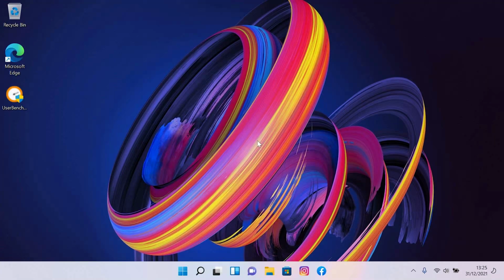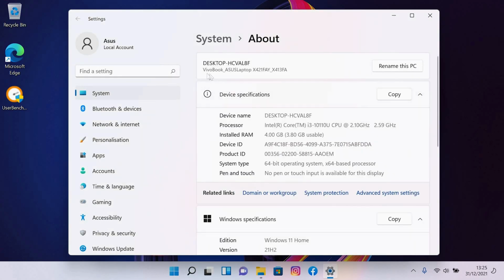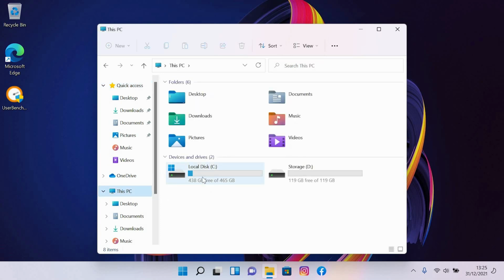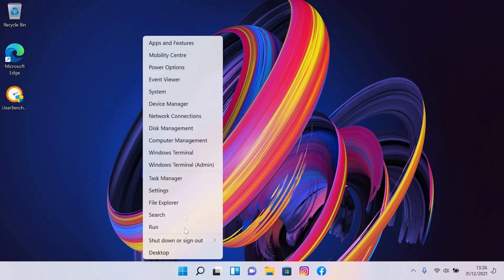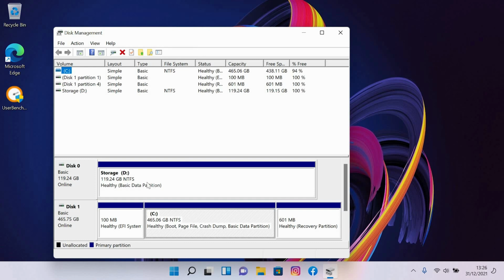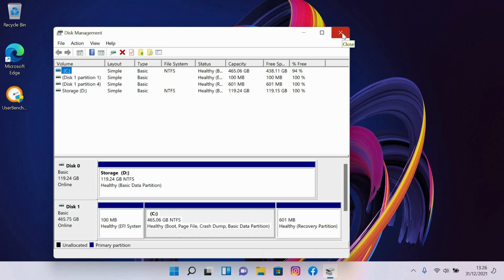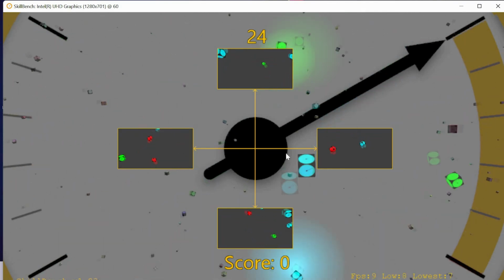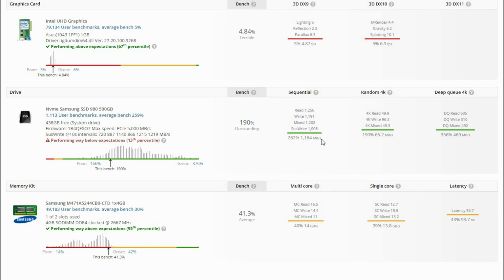Can i upgrade my Asus Vivobook X413FA RAM or M.2 SSD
How to open Asus VivoBook 14/15 X413F and install additional memory and solid state drive.

Laptop in video: Asus VivoBook X413FA - EK096T

Amazon UK:
Samsung 980 500GB
EZARC 57 in 1 Precision Screwdriver Set

Amazon US:
Samsung 980 500GB

CHAPTERS

00:00 Intro
00:35 How to open
01:55 Components
02:44 Closer look
03:34 SSD Upgrade
05:25 Second SSD upgrade
06:31 Closing back panel
06:53 Boot speed
07:14 Browsing Windows 11
08:30 Benchmark